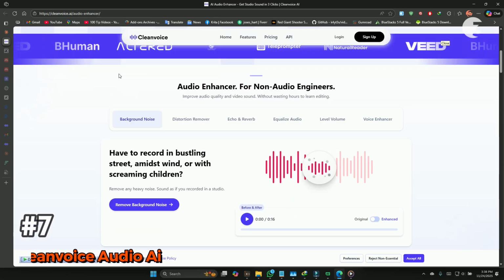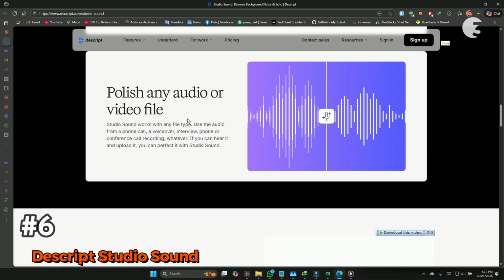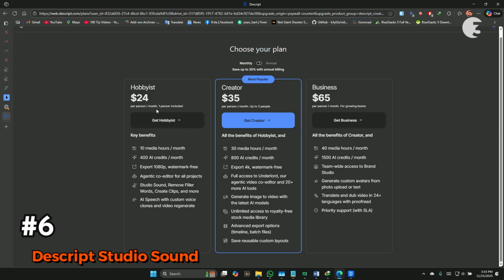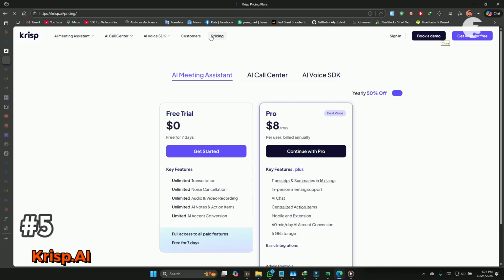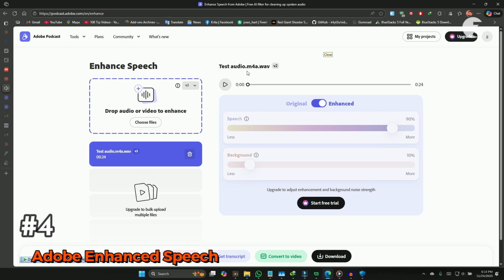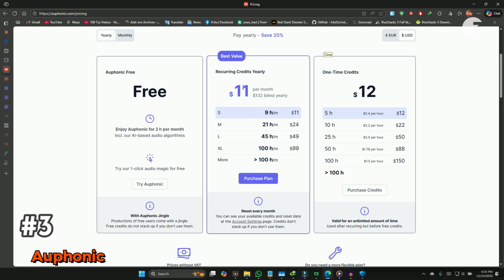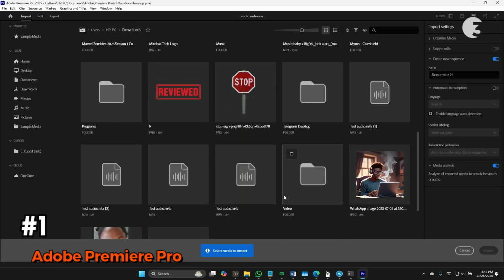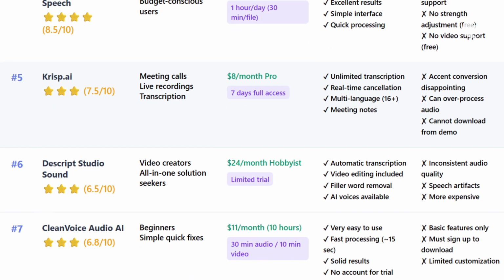The Top 7 AI Voice Enhancer Tools For Creators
STOP Struggling with noisy audio! I tested some of the most promising AI audio enhancement tools and will present these 7 as the best choices in 2025! From free options to professional-grade software, I'll show you exactly which tool fits YOUR needs and budget.

In this video, I recorded the WORST audio possible (literally next to a highway 😅) and ran it through every major audio enhancer to see which ones actually deliver results.

🎬 WHAT's There To  LEARN?

✅ You DON'T need expensive software for good audio
✅ Free tools can produce professional results (Adobe Enhanced Speech!)
✅ iZotope RX 11 is worth it IF you're a pro
✅ Descript disappointed me the most (speech artifacts)
✅ Your use case matters MORE than the price tag

💡 MY RECOMMENDATIONS:
- Complete Beginner? → Start with Adobe Podcast Enhanced Speech (FREE!)
- Podcaster on a Budget? → Auphonic ($11/month)
- Professional Creator? → iZotope RX 11
- Video + Audio Workflow? → Adobe Premiere Pro
- Live Streaming? → Krisp.ai

💬 WHICH TOOL WILL YOU TRY FIRST?
I read every single one, and I'll help you choose the right tool for your specific situation.

📊 VIDEO STATS:
- Tools Tested: 7
- Money Spent: ~$500+
- Hours of Research: 20+
- Test Audio Samples: 3
- Your Time Saved: Priceless 😉